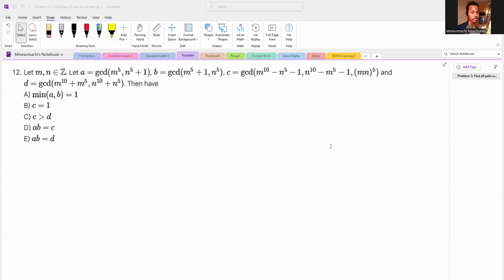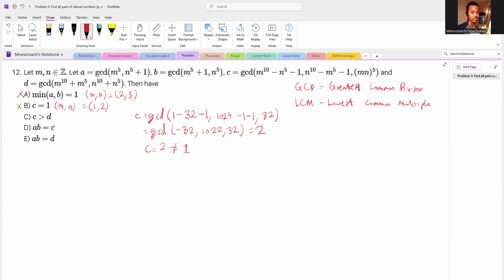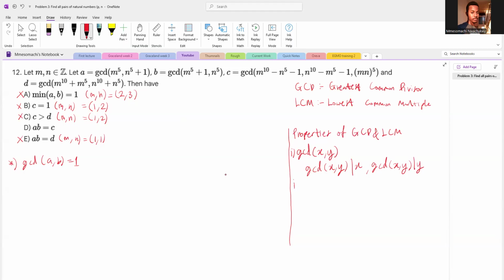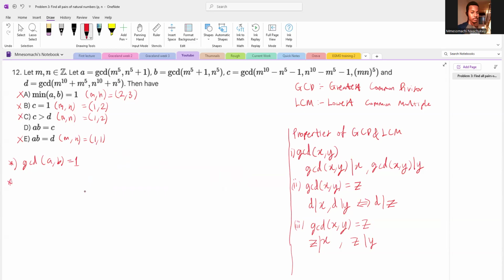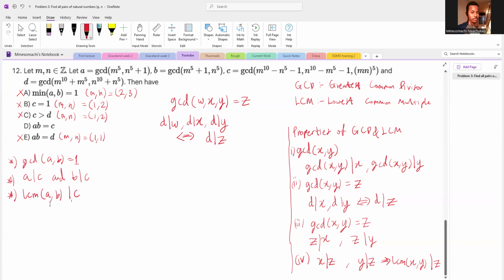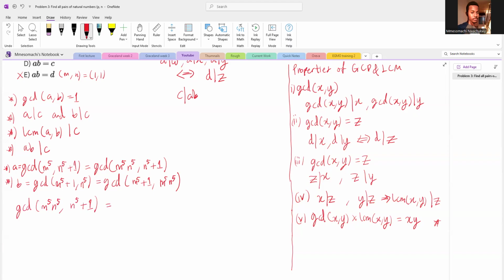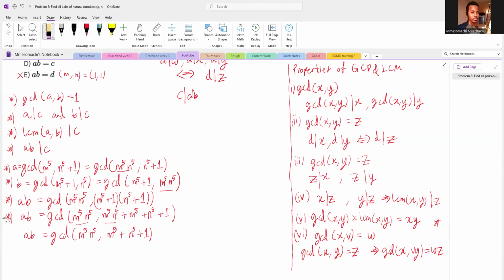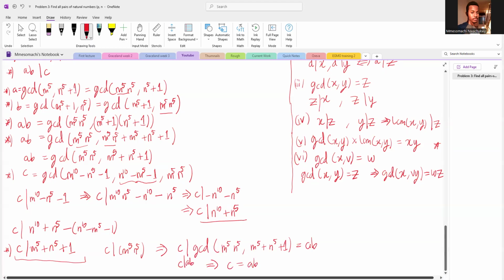Problem 12 Special Maths Contest 1st Round 2024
Slight correction for property (vi): An added condition of gcd(w, z) = 1 is skipped.